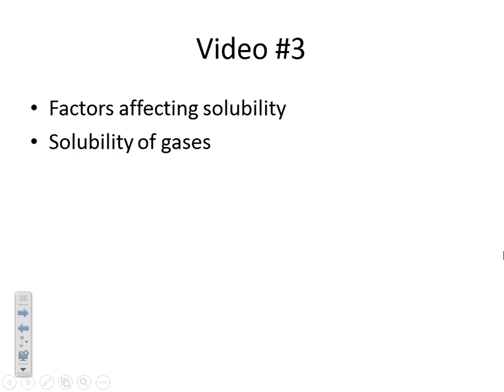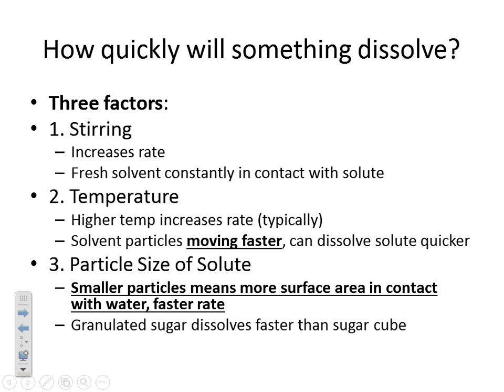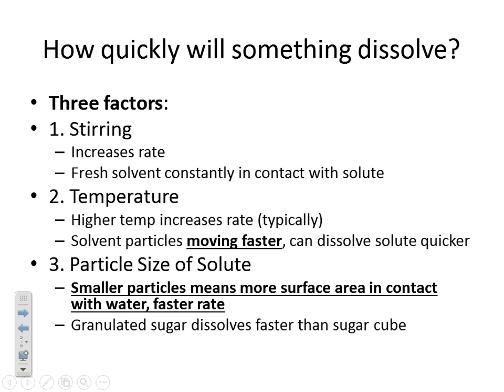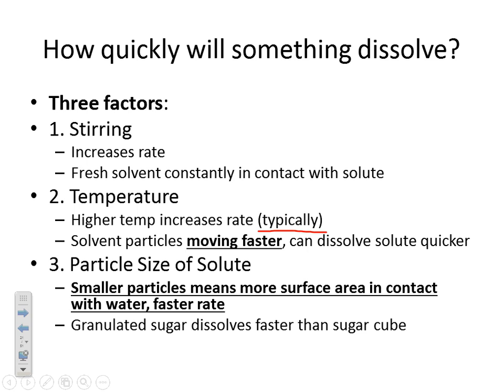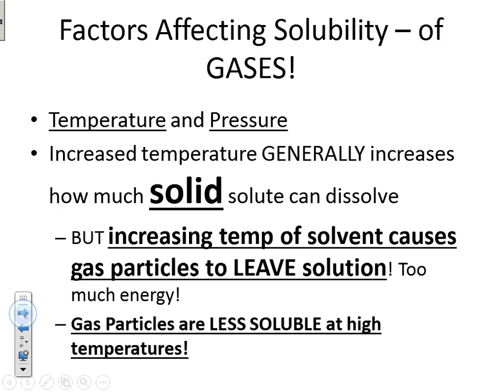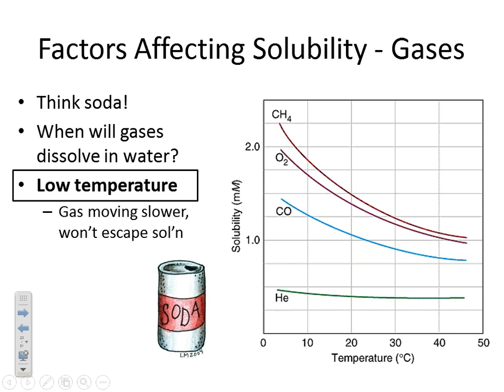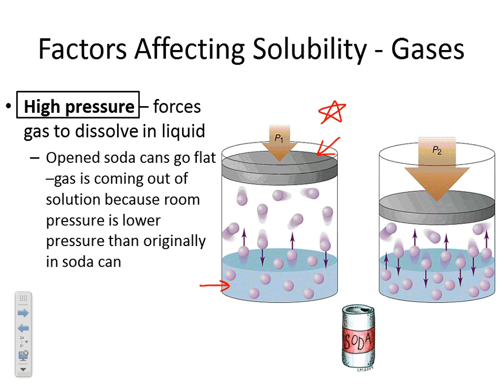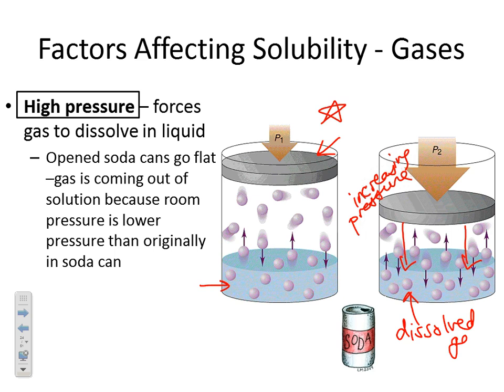Regents L&S Video #3